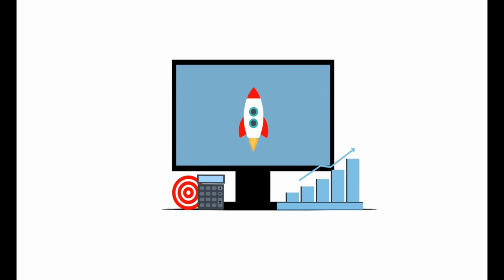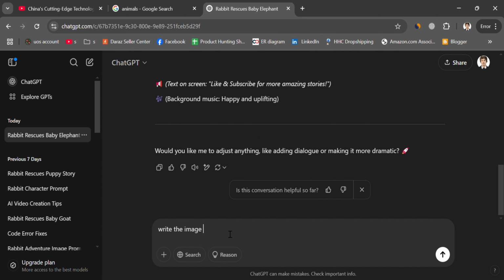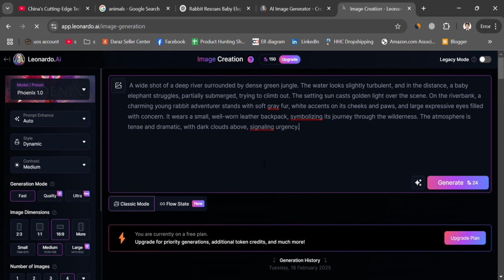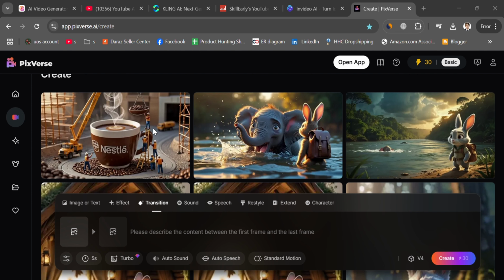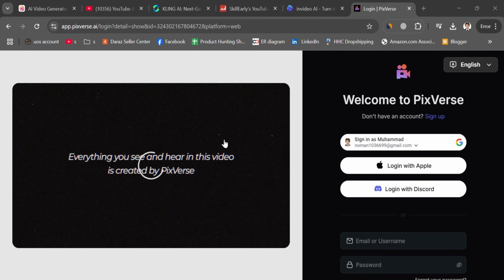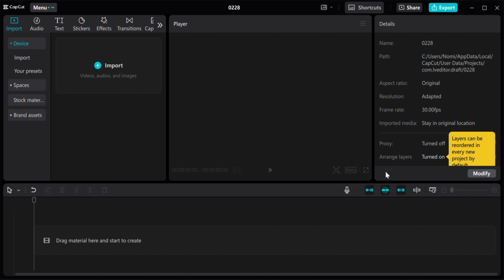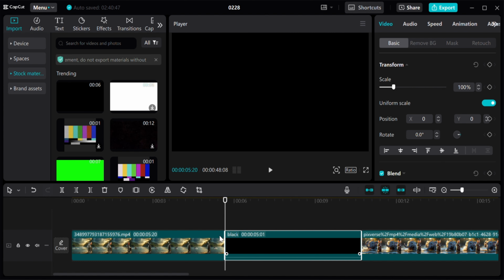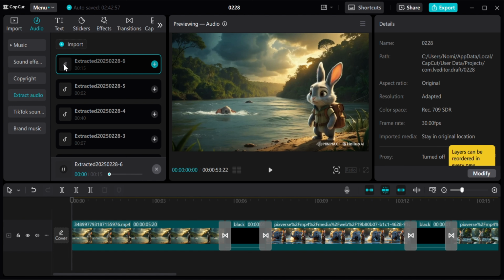How to make 3D animation cartoon with AI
Want to create stunning 3D animation cartoons but don’t know where to start? In this video, I’ll show you how to make amazing 3D animations using AI tools—no advanced skills required! 🚀

🔹 Best AI tools for 3D animation
🔹 How to generate characters and environments
🔹 Easy ways to animate with AI
🔹 Tips to bring your cartoons to life!

Whether you're a beginner or a pro, AI is making animation easier than ever. Watch till the end for a step-by-step guide! 🎥✨